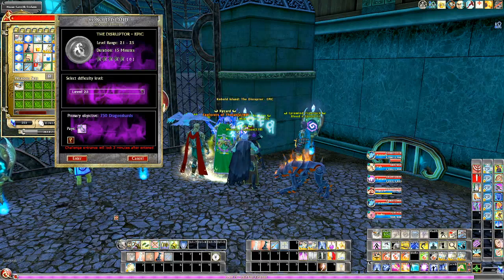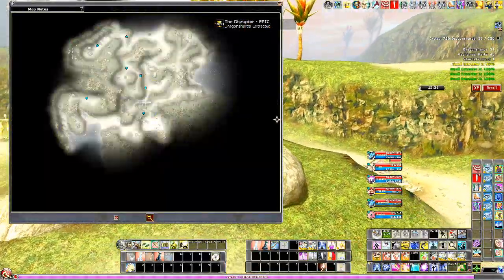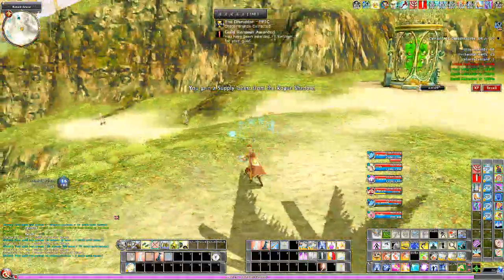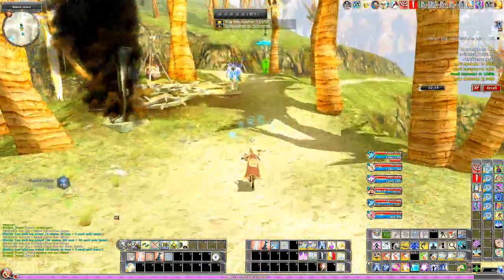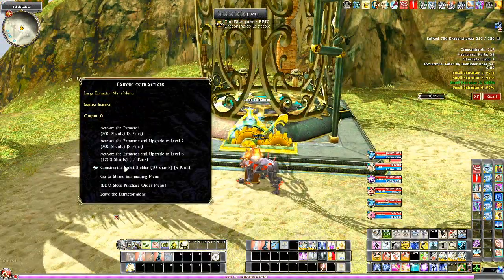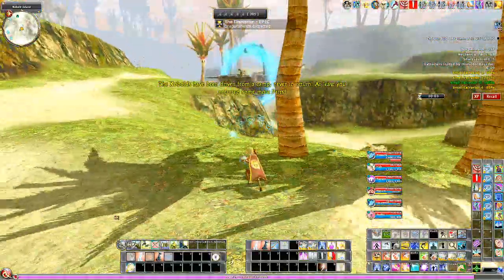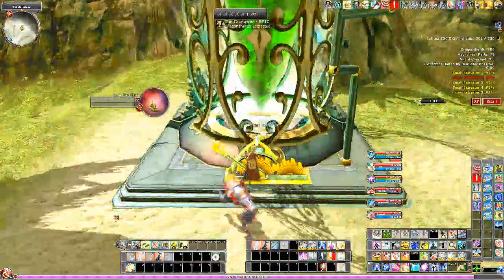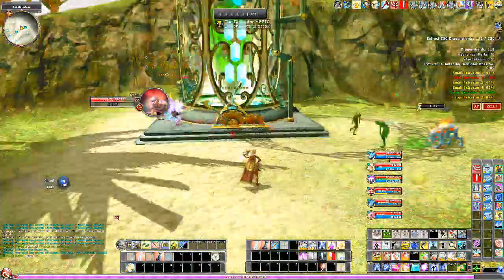DDO Tutorial Kimmeh Teaches The Disruptor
We didn't get all the stars, but you can see how it's done.